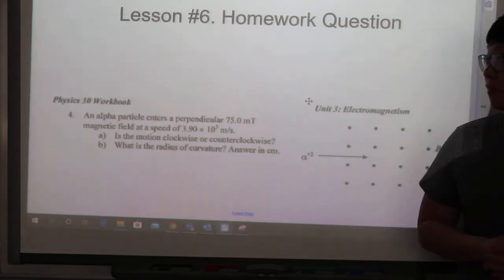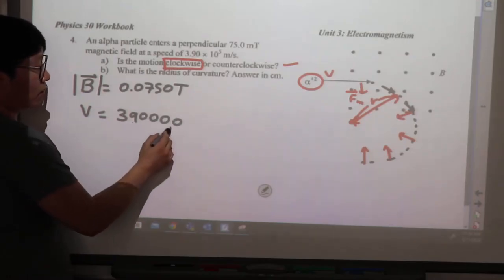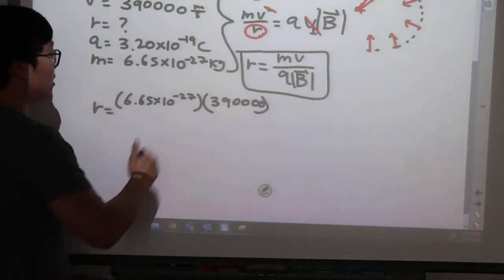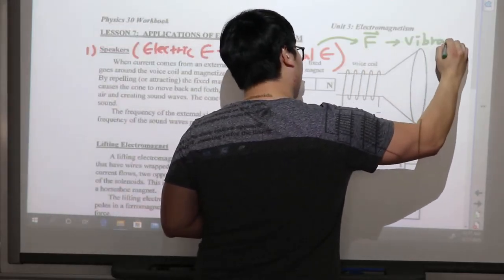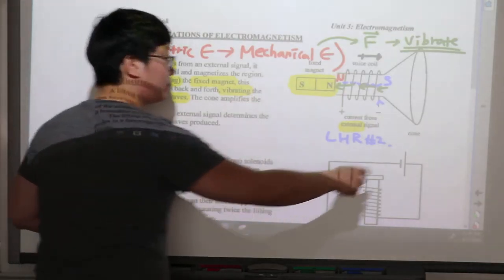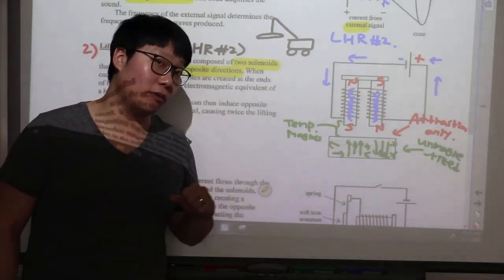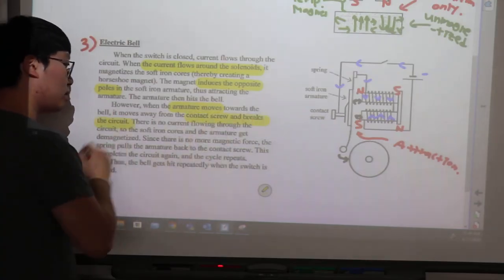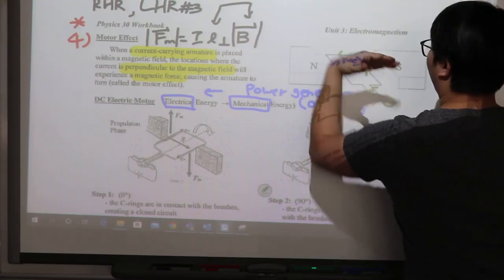Magnetic force and application of electromagnetism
Unit B. Electric and Magnetic field and force.